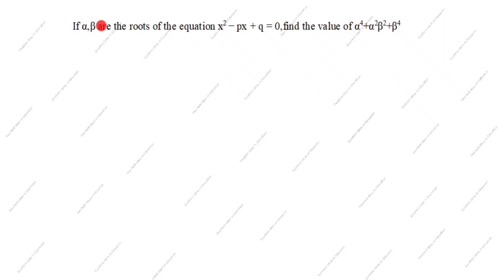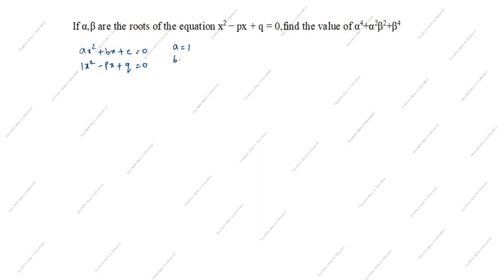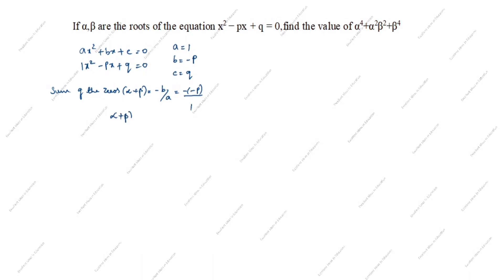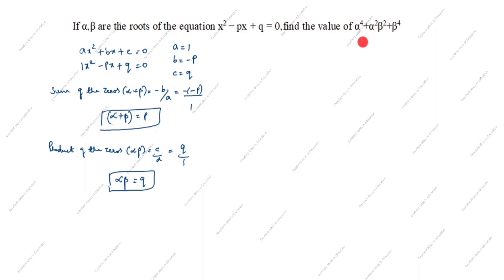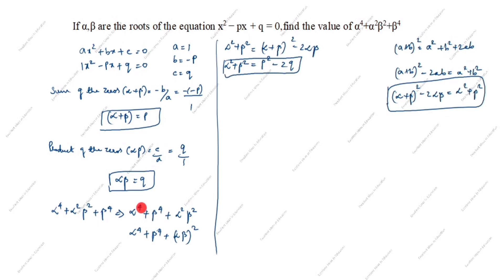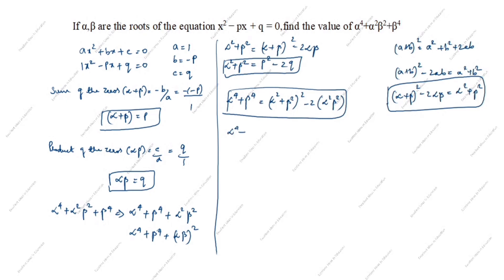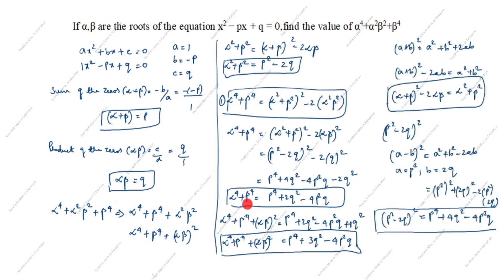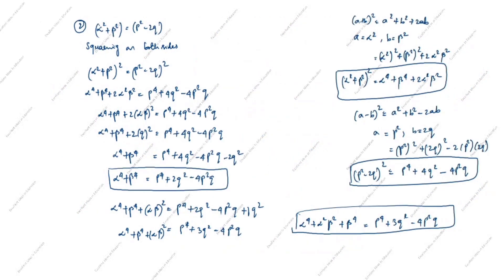If alpha and beta are the roots of the equation x^2-px+q=0, find the value of α^4 + α^2β^2 + β^4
If alpha and beta are the roots of the equation x^2-px+q=0,find the value of alpha^4+alpha^2beta^2+beta^4 / Polynomials Class 10 / If alpha and beta are the roots of the equation x^2-px+q=0, find the value of α^4 + α^2β^2 + β^4

If α and β are roots of the equation x^2-5x+3(k-1)=0 are such that α-β=1.Find the value of k.